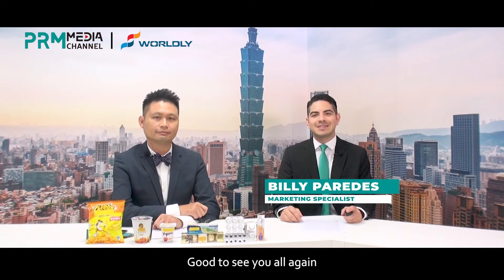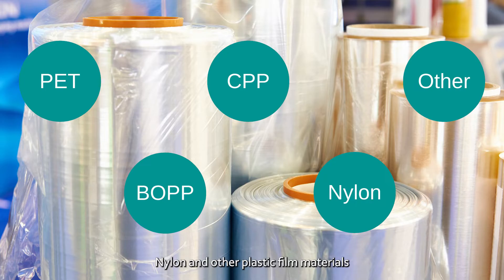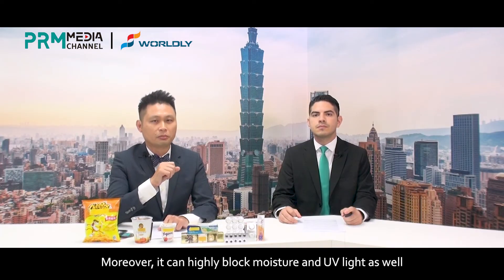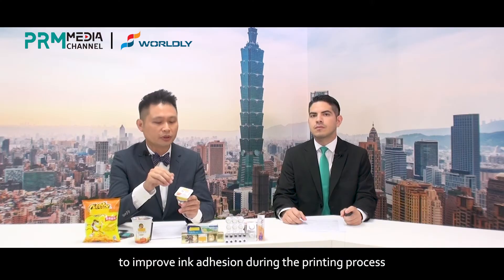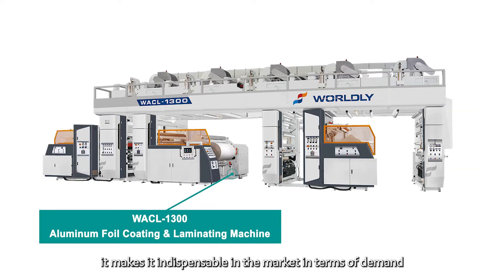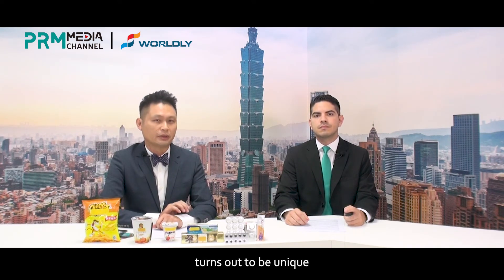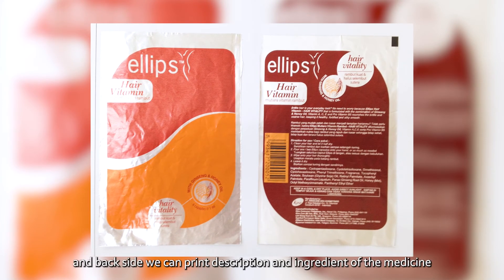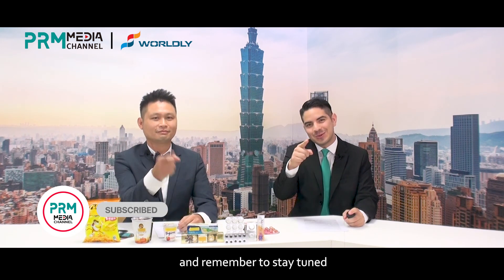Aluminum Foil Printing Techniques | WORLDLY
Have you ever wondered how essential it is for manufacturers and consumers to have the right packaging or sealing material on easily-spoiled products like medicine, snacks/drinks, or any other related product?

By interviewing Klive from @worldlytaiwan , we have been explaining what kind of technical strengths Worldly has and they are capable of manufacturing and designing customization machines according to client's demand.
Moreover, You will obtain the knowledge of the difference between plastic and aluminum foil to understand the applications of each materials.

00:00 Brief Introduction
02:06 Difference between Plastic and Aluminum Foil material
03:11 Downside and Technique of using Aluminum Foil
04:44 Applications made from Aluminum Foil
05:47 Demand of Aluminum Foil in the Flexible Packaging
06:59 Strengths in Customization Design
08:51 Strengths of Worldly’s technical area
10:30 Ending